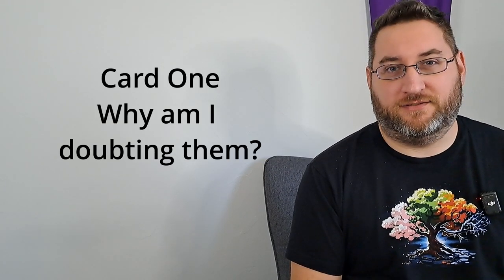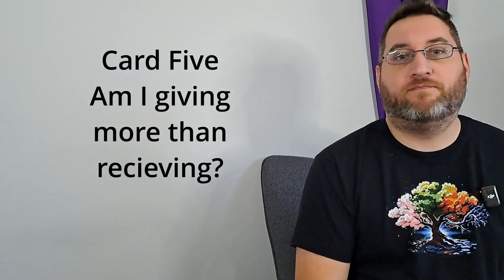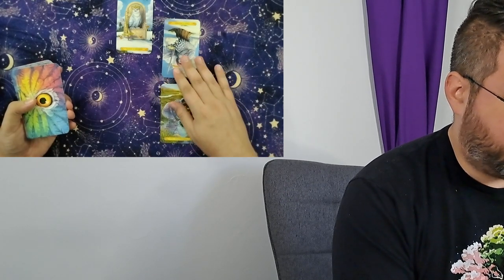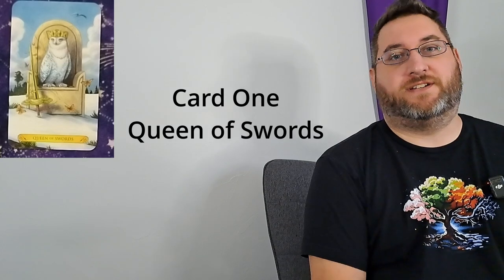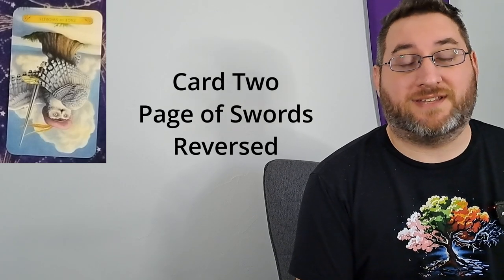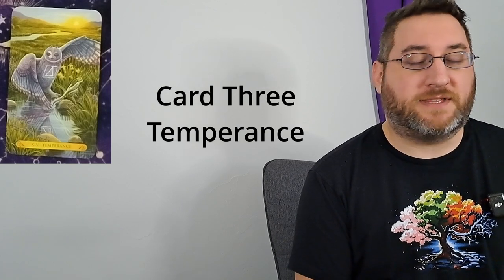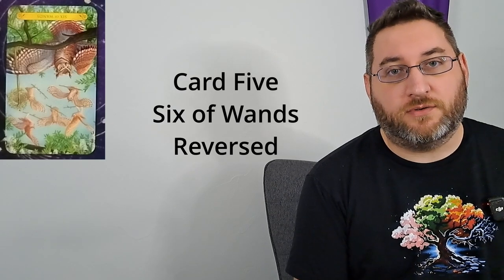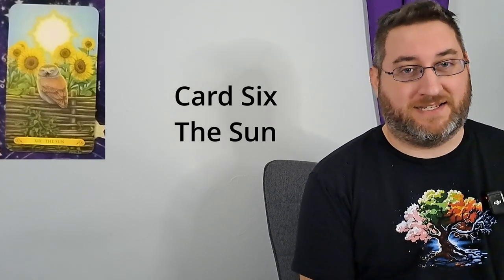Are they a True Friend? Find out with this Spread!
We are on day 61 of our tarot spread journey. Today's spread focuses on friendship. Think of a person who's giving you mixed signals before starting this 6 card spread and then follow along as I demonstrate it with the Wisdom of the Owls Tarot.